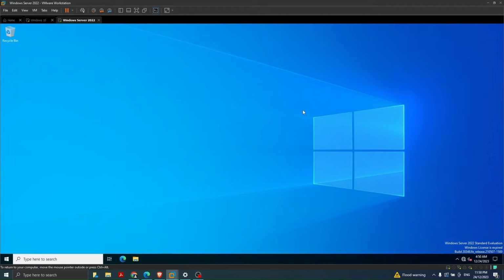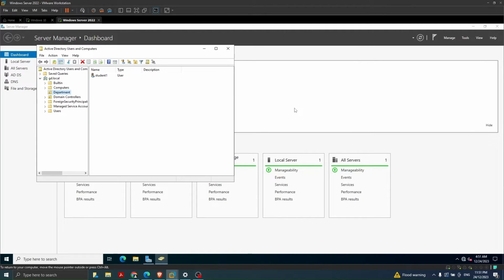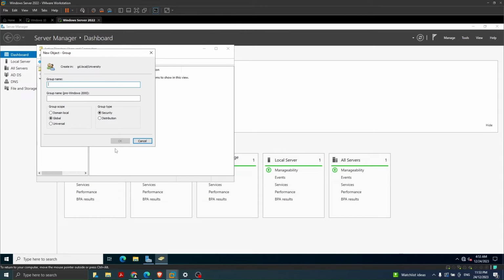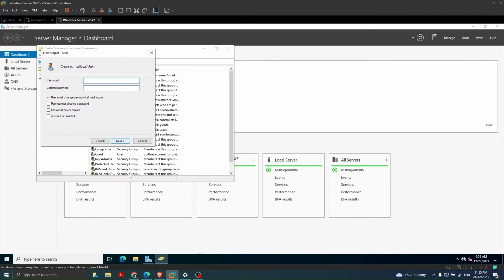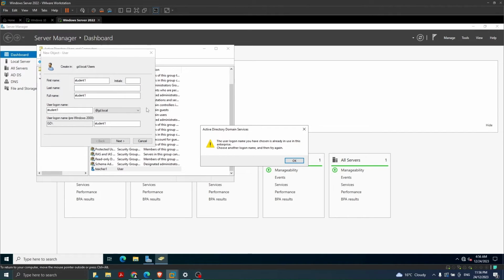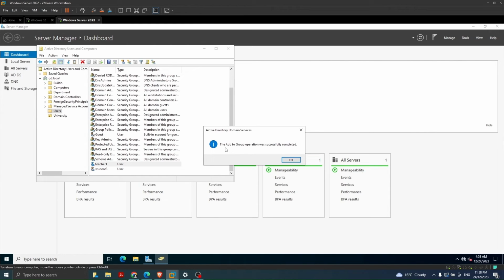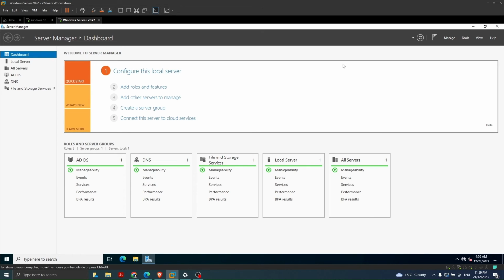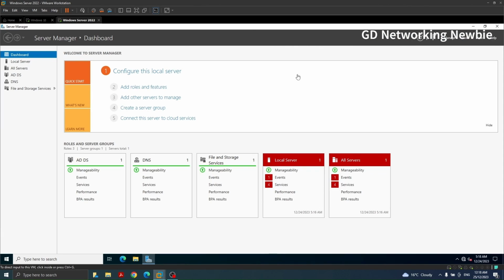Active Directory User and Group Creation in Windows Server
Learn how to efficiently create and manage users and groups in Windows Server with this comprehensive tutorial. Follow the step-by-step guide to streamline your Active Directory user administration process.